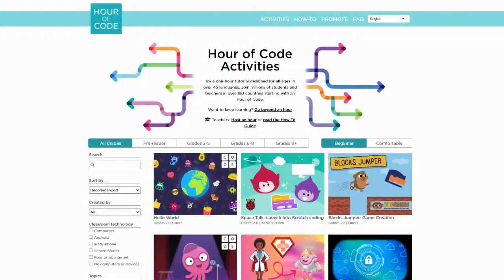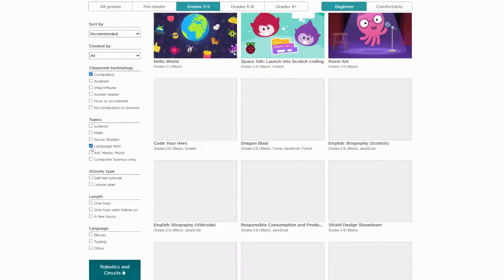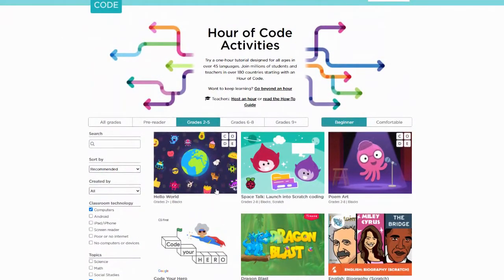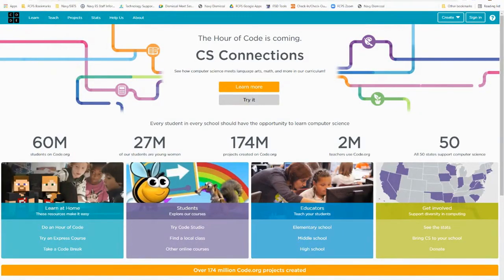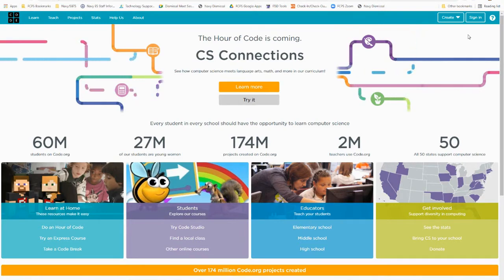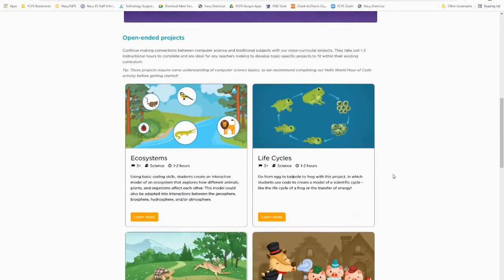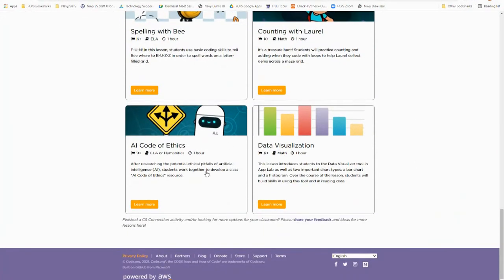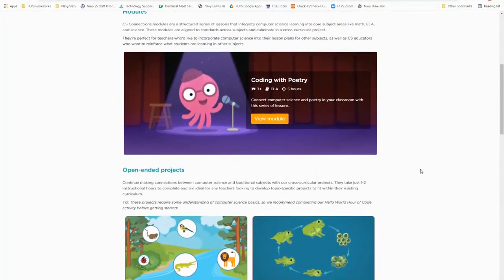Techy Wonderland Hour of Code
Demonstration video to encourage classroom teachers to try an Hour of Code.